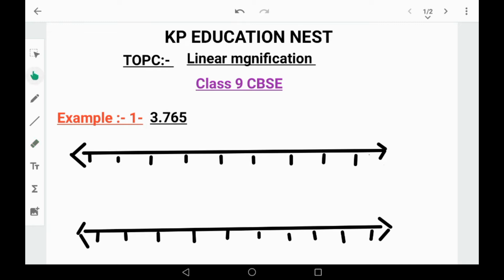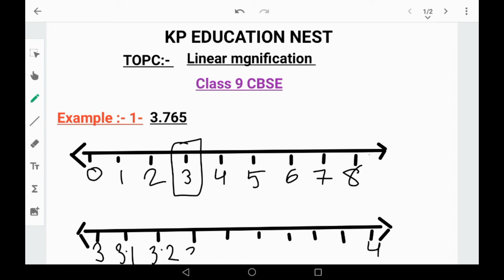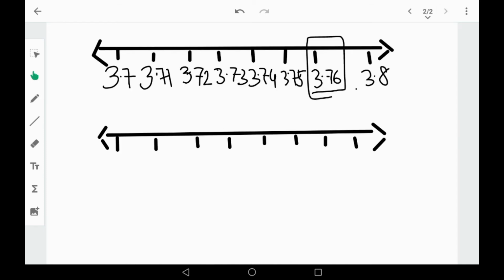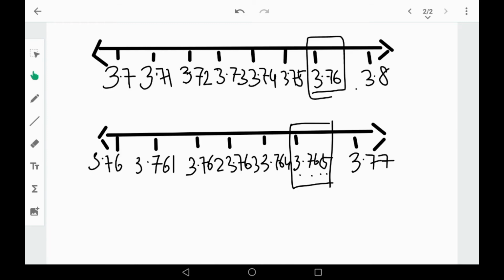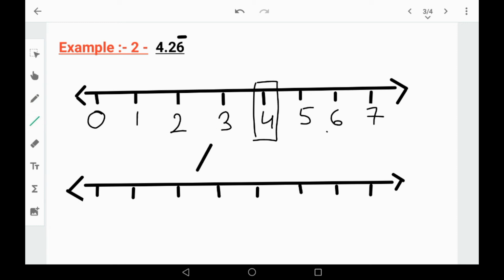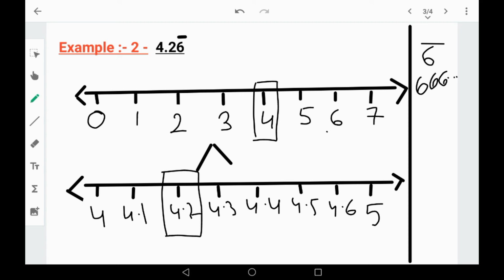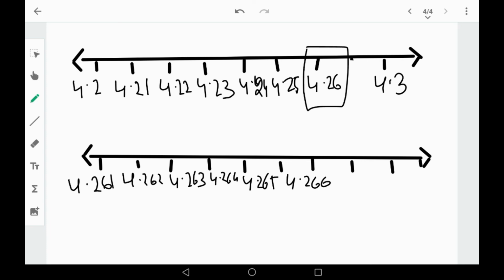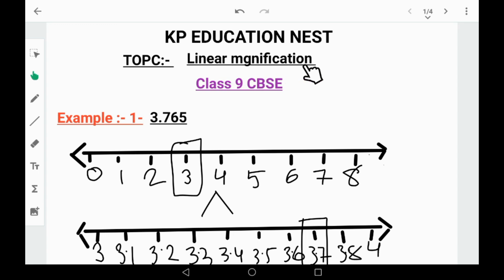Linear magnification | class 9 | CBSE | NCERT | CH 1 | REAL NUMBERS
Exam fear concept clear!!!

DON’T FORGET TO HIT BELL ICON SO THAT YOU WILL GET NOTIFIES WHEN EVER I UPLOAD A VIDEO